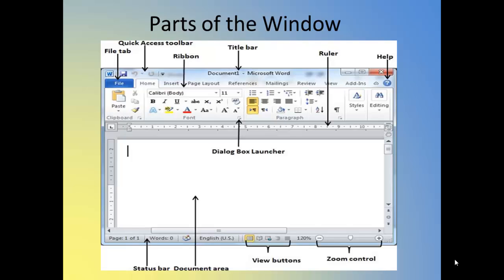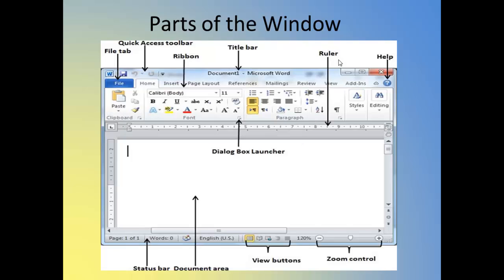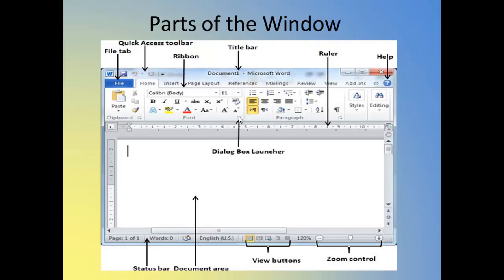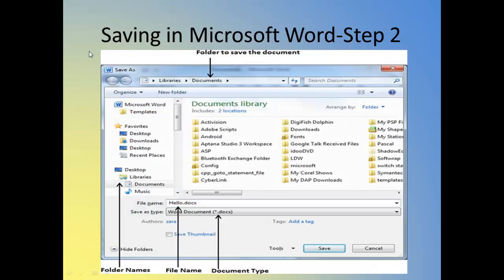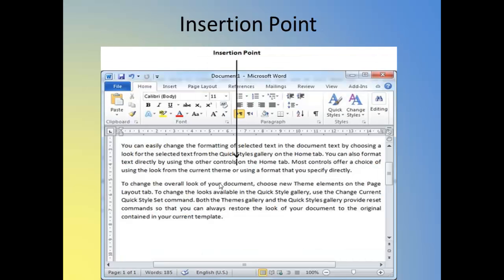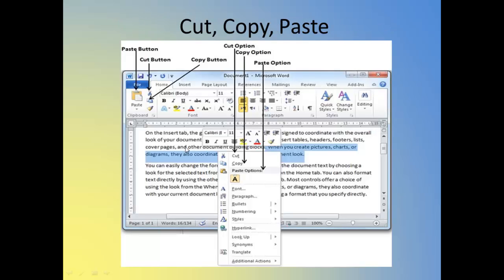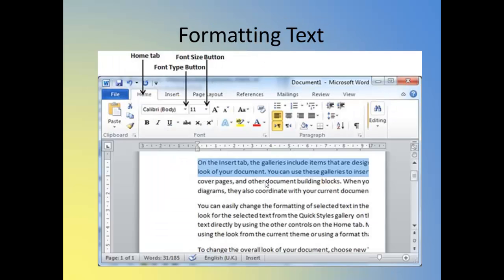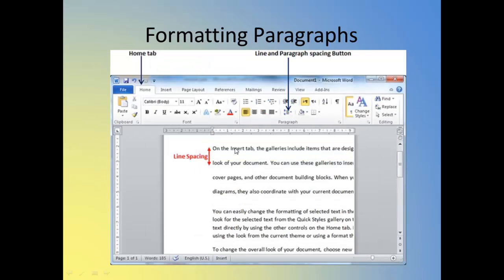Microsoft Word Getting Started